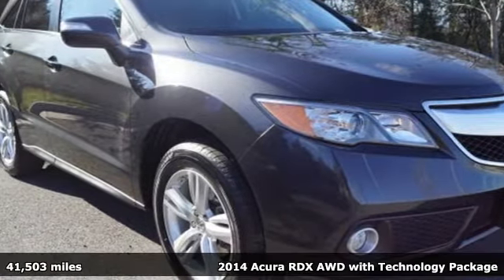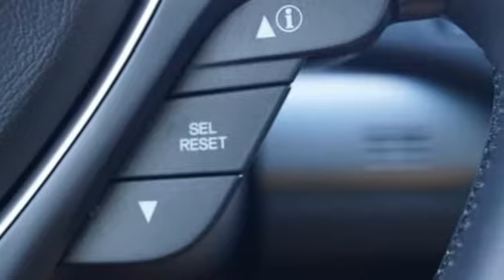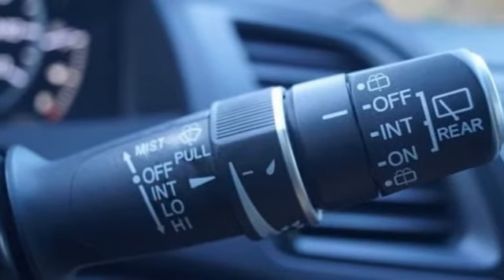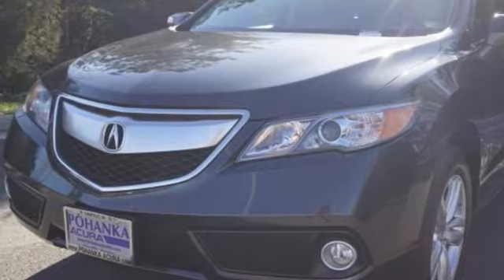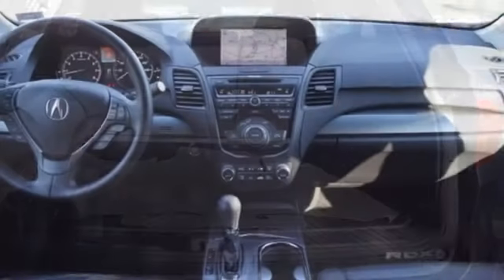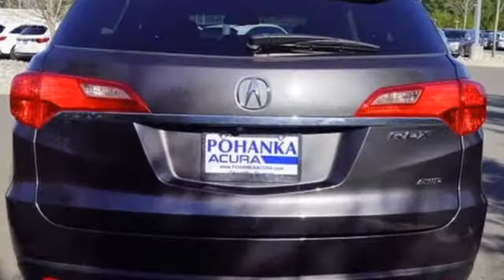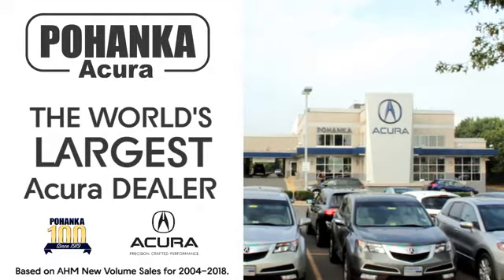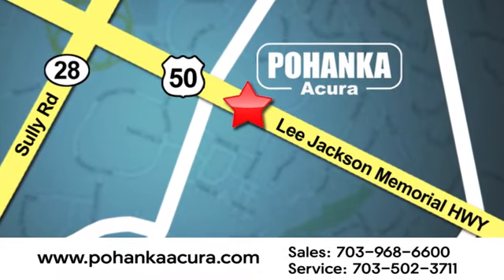Used 2014 Acura RDX Falls Church VA Acura Washington-DC, DC ML006699A - SOLD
Year: 2014
Make: Acura
Model: RDX
Trim: Technology Package
Engine: 3.5L V6 SOHC i-VTEC 24V
Transmission: 6-Speed Automatic
Color: Gray
Interior: Ebony
Mileage: 41503
Stock #: ML006699A
VIN: 5J8TB4H55EL017303
CARFAX One-Owner. 2014 Acura RDX Technology Package AWD 6-Speed Automatic 3.5L V6 SOHC i-VTEC 24VbrbrRecent Arrival! Odometer is 23602 miles below market average! 19/27 City/Highway MPGbrbrbrWe make every effort to provide accurate information but please verify options and price with management before purchasing. All vehicles are subject to prior sale. All financing is subject to approved credit. Dealer installed options are additional. Stock photo colors, options and trim levels may vary. Not responsible for typographical errors. Published price subject to change without notice to correct errors and omissions or in the event of inventory fluctuations. Vehicles may be in transit to dealer. Vehicle photos may not match exact vehicle. Please call to confirm availability status. All prices exclude taxes, title, license, and a $899 documentation fee. Model tested with standard side airbags (SAB). Government 5-Star Safety Ratings are part of the National Highway Traffic Safety Administration (NHTSA). New Car Assessment Program **Based on model year EPA mileage ratings. Use for comparison purposes only. Your mileage will vary depending on driving conditions, how you drive and maintain your vehicle, battery pack age/condition, and other factors.

Address:
13911 Lee Jackson Highway